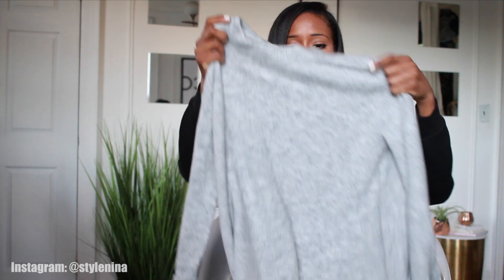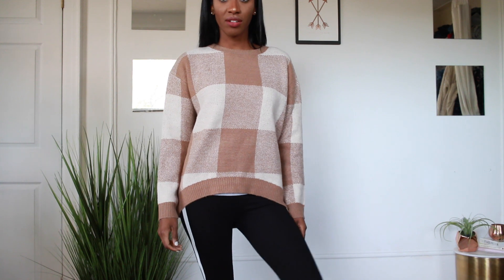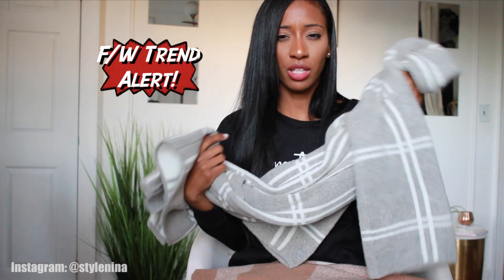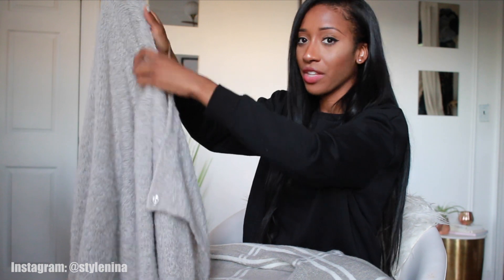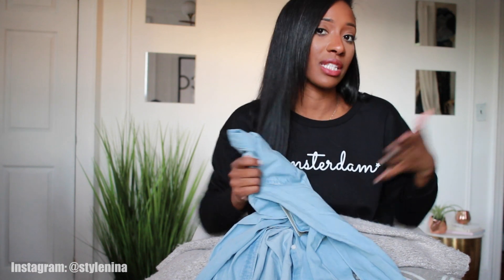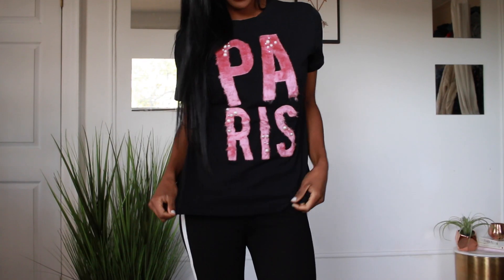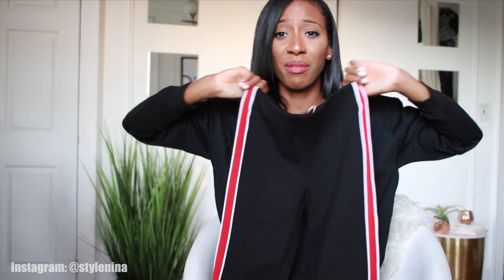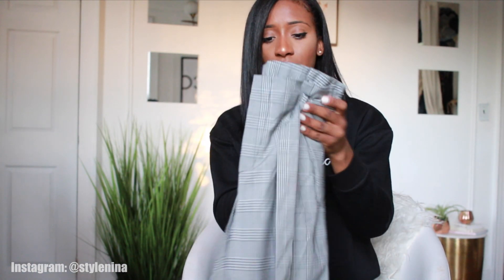Primark & Zara Winter Haul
I meant to upload this a while ago 😬👀. But the great thing is this stuff is still in stores and is now on sale! 😁🙌🏾✨